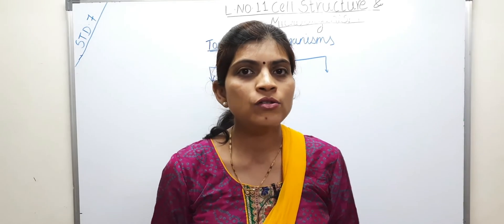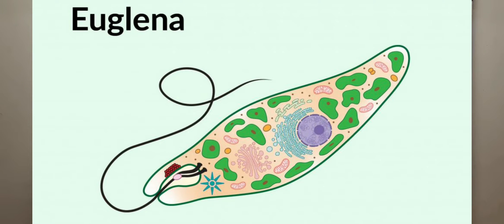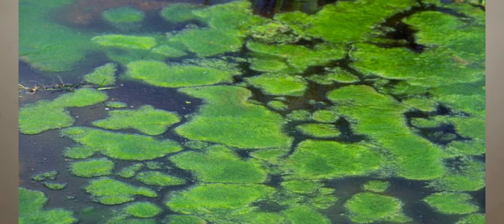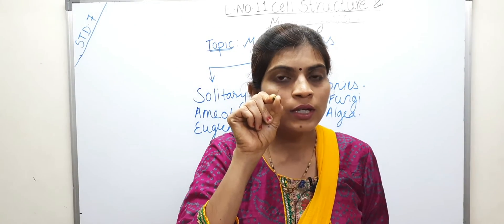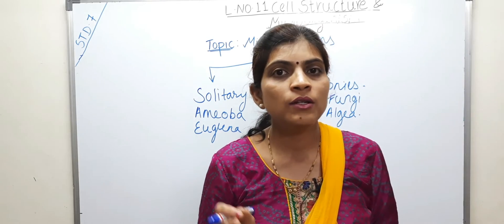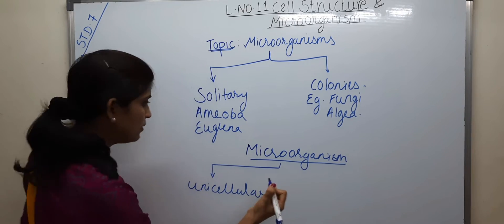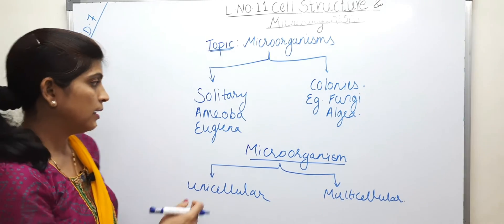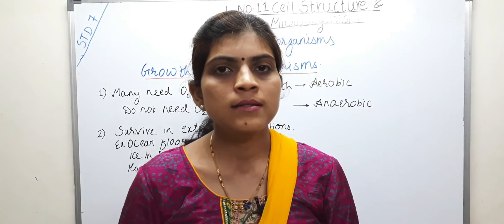Topic:Microorganisms Lno. 11 Cell structure & Microorganisms.(Part 3). Class 7 Maharashtra Board.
Lets learn:
What are Microorganisms
Microorganisms living in solitary & colonies.
How small are the Micro organisms
How do they survive even in extreme conditions.
To watch :
Difference Between Plant Cell & Animal Cell,
Based on the video, complete the Assignment given at the end .